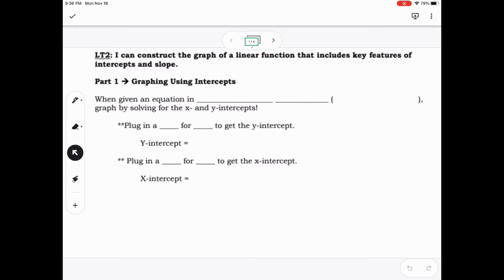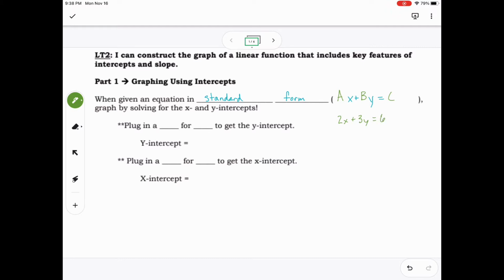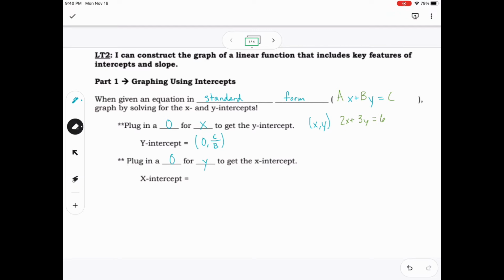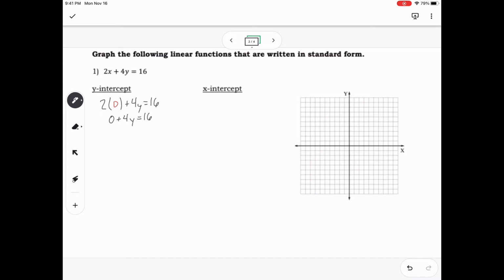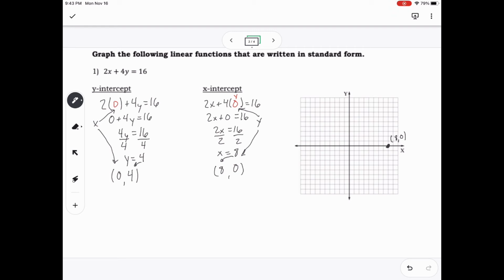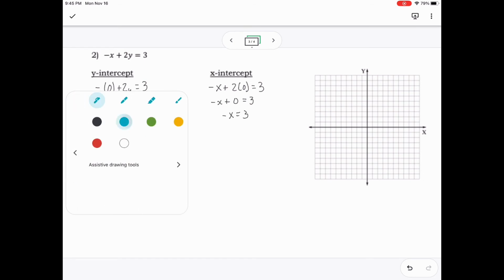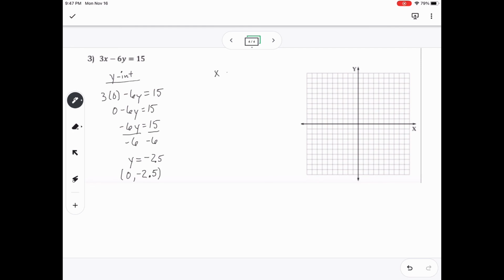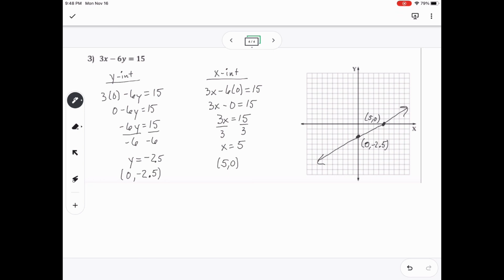Unit 4:LT2 Video (Part 1)